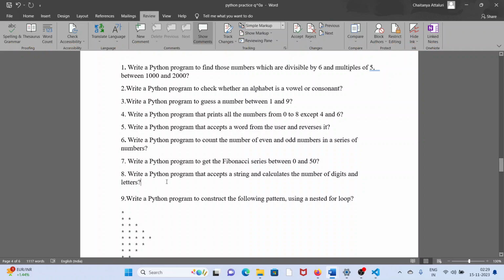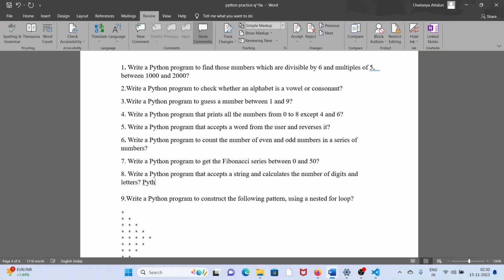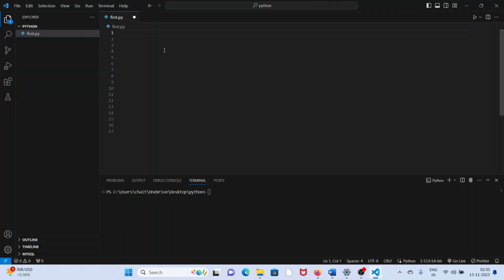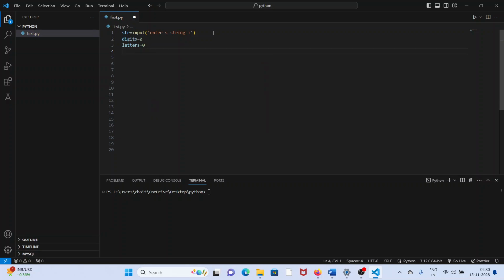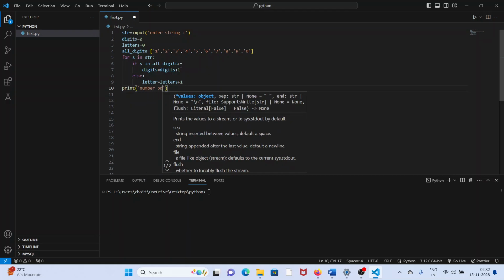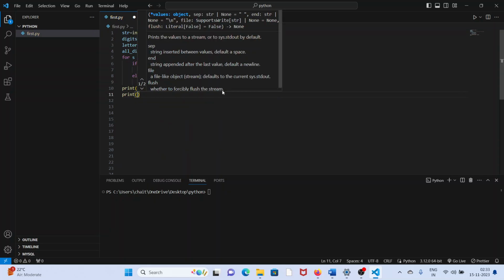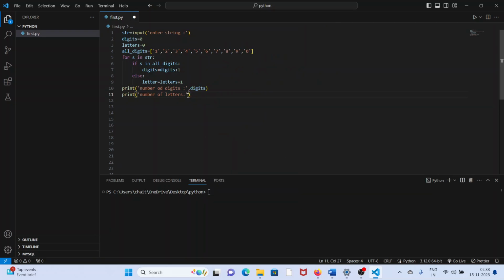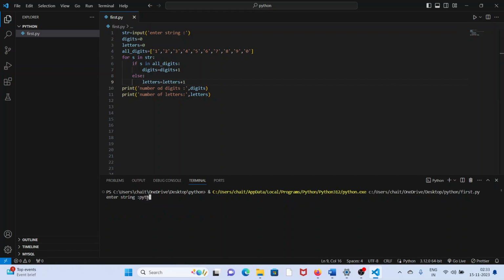python 8.Write a Python program that accepts a string and calculates the no of digits and letters?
Write a Python program that accepts a string and calculates the number of digits and letters?